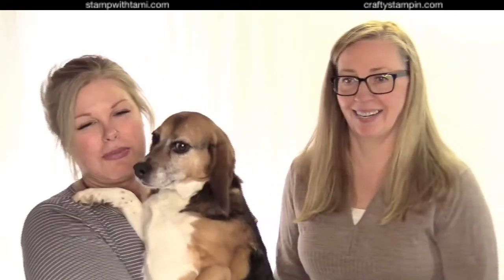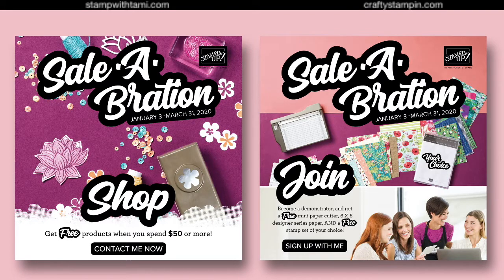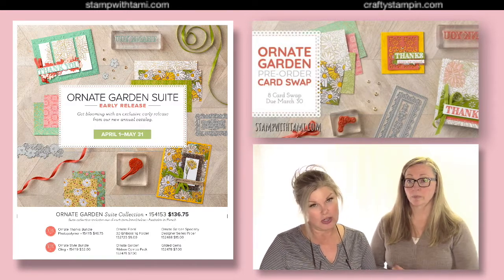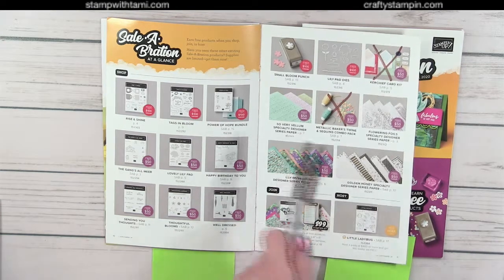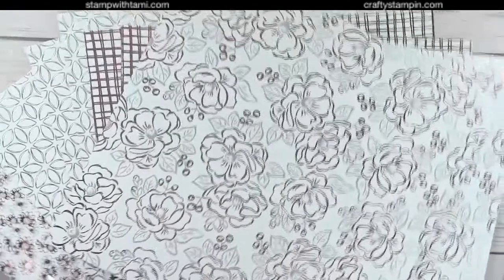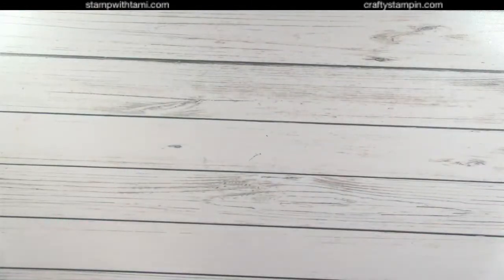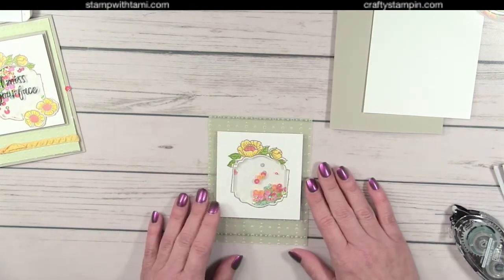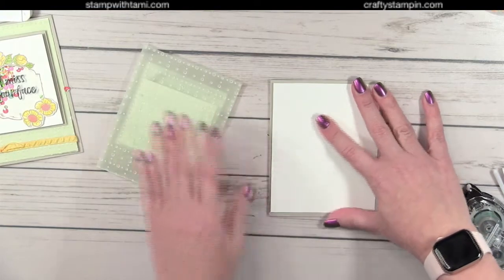Stampin Scoop New 2nd Sale-a-bration Release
Today’s the day that the new Sale-a-bration 2nd release products are available in the online store. You can earn these products free with your orders until the end of the month (or while they last). We will be sharing the new products, and creating a fun shaker card, sharing gorgeous samples, and technique tips from all of the new products. BONUS we’ll also be sharing some news about a new suite of products coming.
Photos of all of our projects, a free pdf for the shaker card and details on Sale-a-bration are available on the resource page for this video.

Linda Cullen
Stampin’ Up! Independent Demonstrator